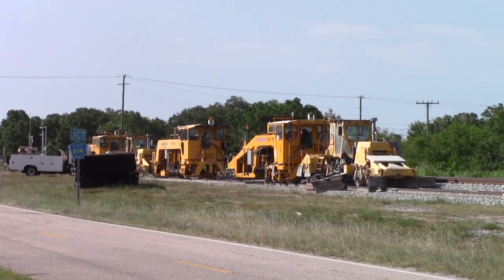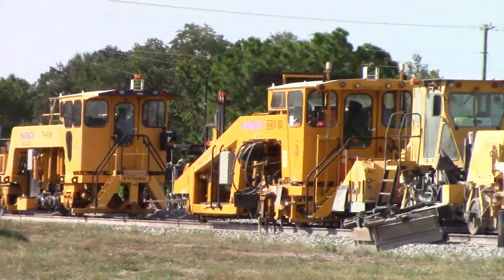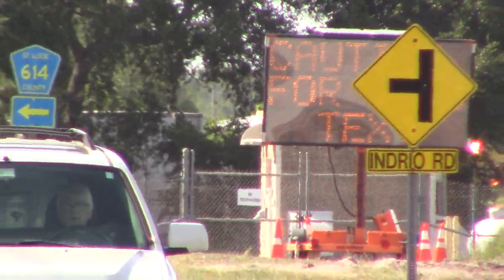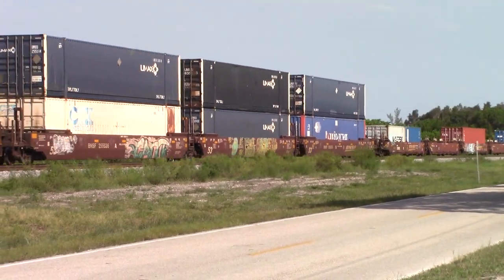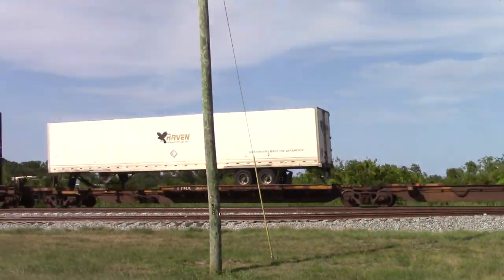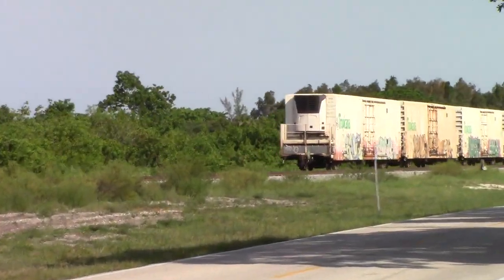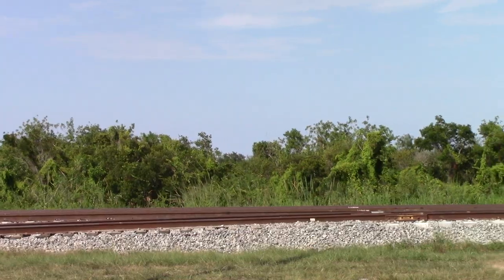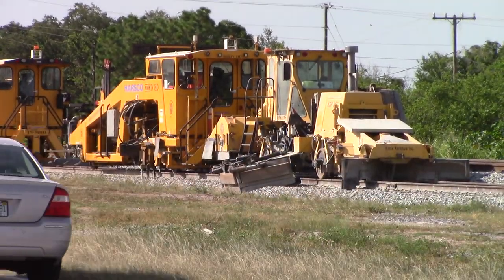FEC105 Jul 6, 2023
823,305,805 with seven racks ahead of the intermodal and FO set out at 332 axles. New containers and Tropicanas, too, Emile.
EoT past MP236 at 5:28PM.